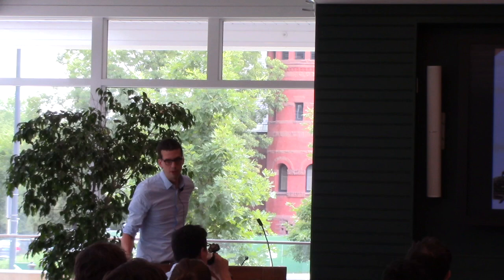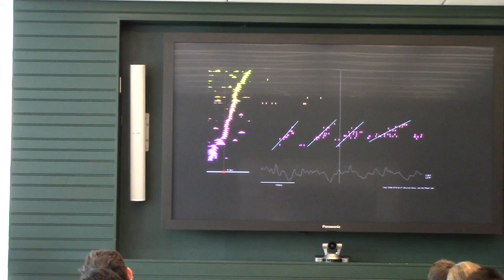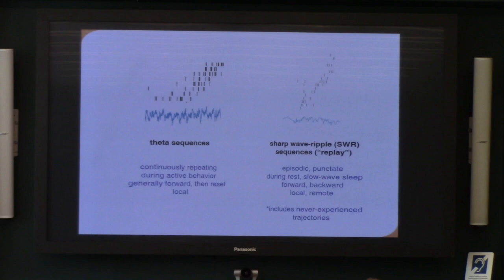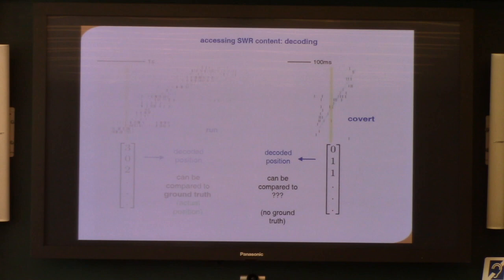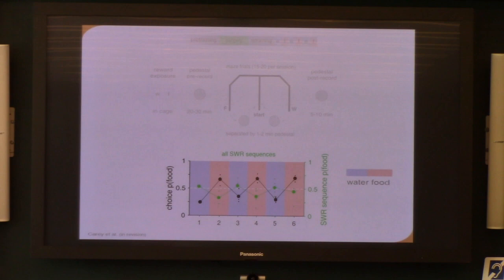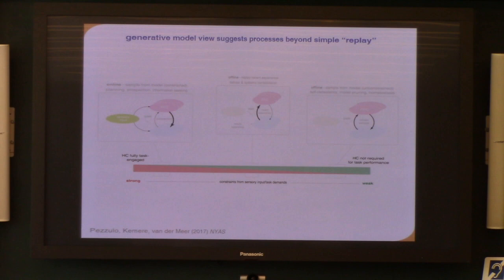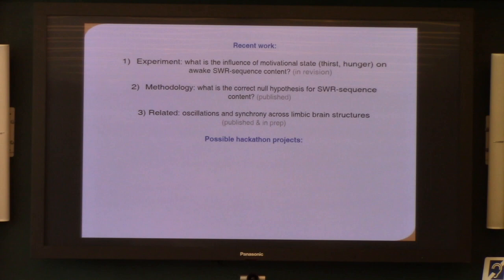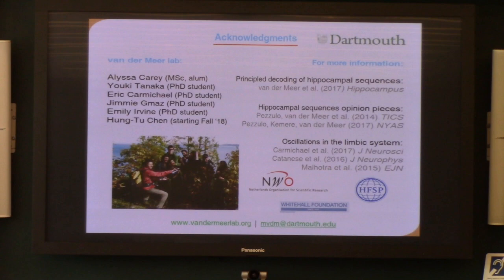[MIND 2018] Matt Van Der Meer: Internally Generated Activity in the Rodent Hippocampus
Matthijs Van Der Meer, PhD, of Dartmouth University discusses his lab's research regarding activity in the rodent hippocampus, naturalistic thoughts, and the interplay between learning, memory, and decision making.

summer-mind.github.io

MIND Summer School
Dartmouth University